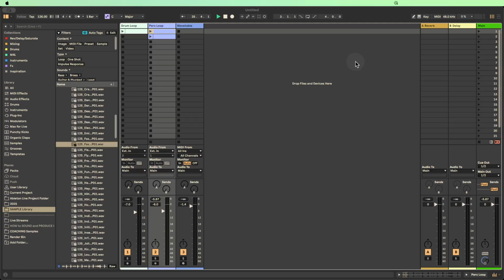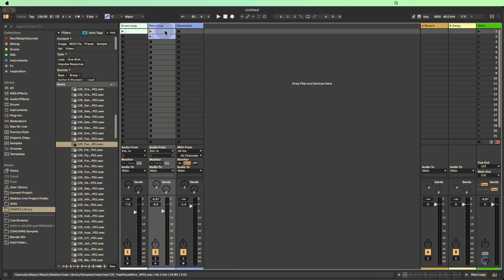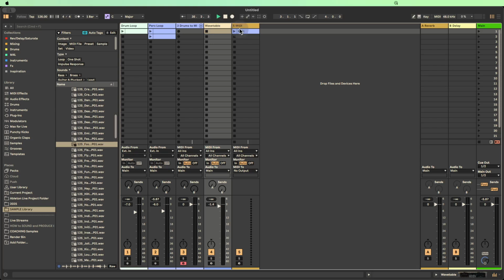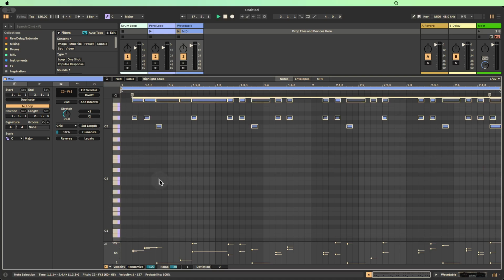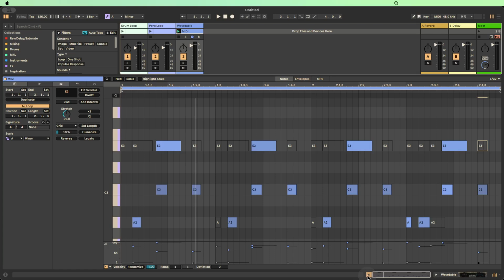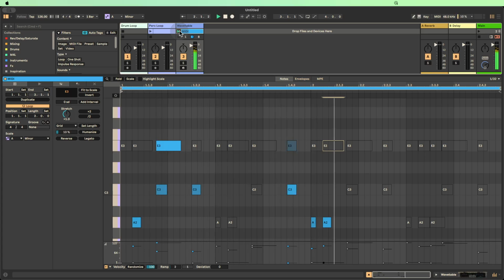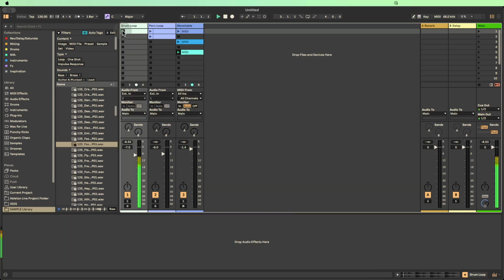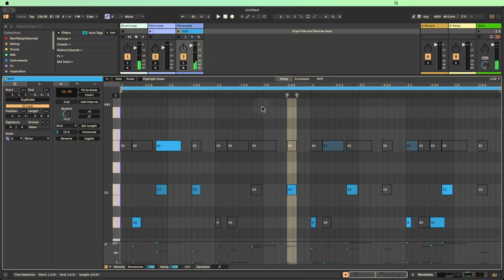The Rhythm-to-Melody Technique Every Ableton Producer Needs to Know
Stuck on melodies? This technique pulls rhythm patterns from any drum or percussion loop and turns them into the foundation for melodic ideas — so your melodies naturally groove with your beat from the start.

In this tutorial I'll show you how to use Ableton's "Convert Drums to New MIDI Track" feature to extract rhythms and build melodies directly from them.

What we cover:

Extracting rhythm patterns from any drum or percussion loop
Using those patterns as the foundation for melodic ideas
Building melodies from rhythmic frameworks
Adapting percussion patterns for different musical elements

Timestamps:
00:00 Introduction
01:10 Selecting a Drum Loop
03:00 Converting Drums to New MIDI Track
04:00 MIDI to New Instrument
05:45 Fit to Scale
07:55 Creating Melodies from our Rhythms
11:25 Exploring the Potential
14:45 Final Thoughts